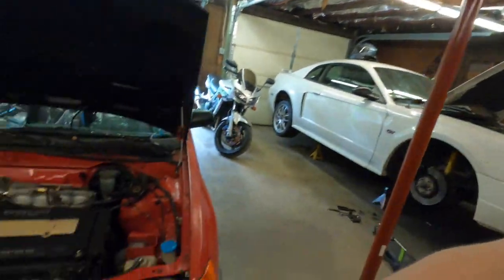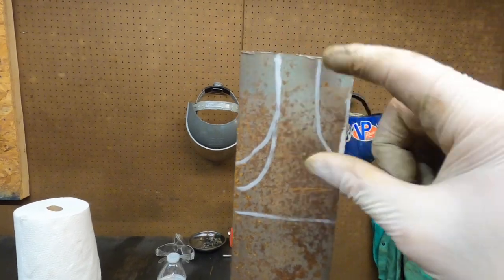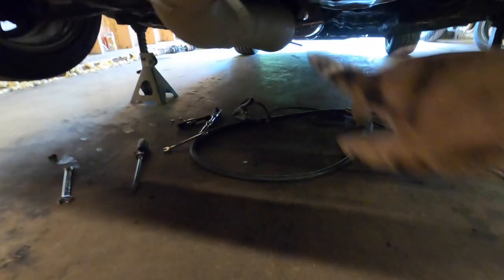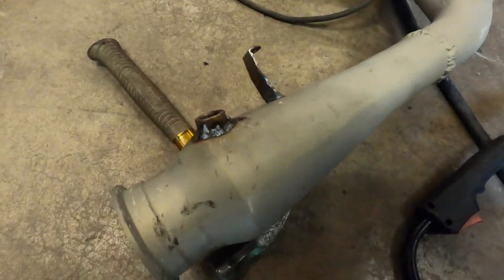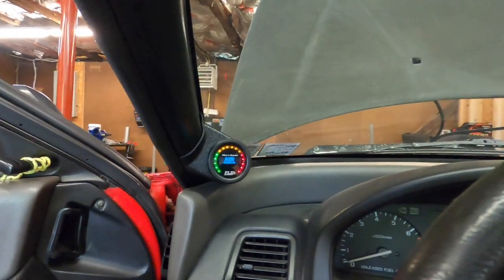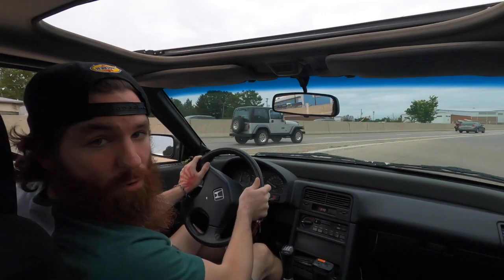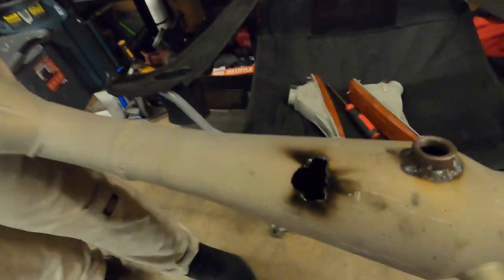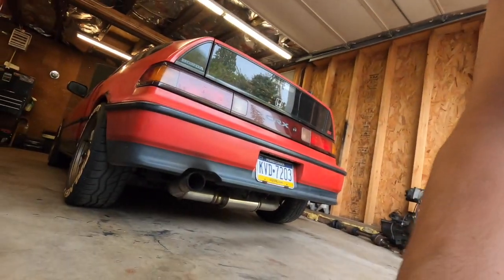ALL MOTOR B17 CRX / FIX IT, BREAK IT, FIX IT, RACE IT!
Hope y'all enjoyed the dyne vid!! In this video I try to tackle a rattle issue and reposition my Wideband placement so I can can have accurate AFR'S and a long lasting Wideband sensor. It took 2 revisions but now we are ready to race!

I will be at Cecil for a test and tune this Friday, September 18th! Come out and enjoy some racing!!!